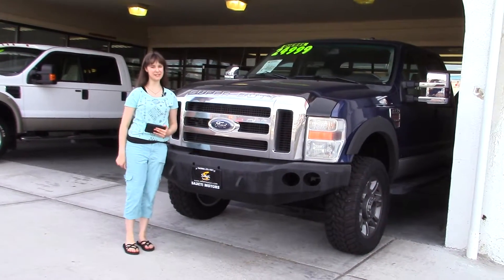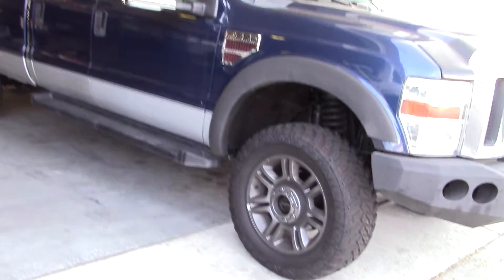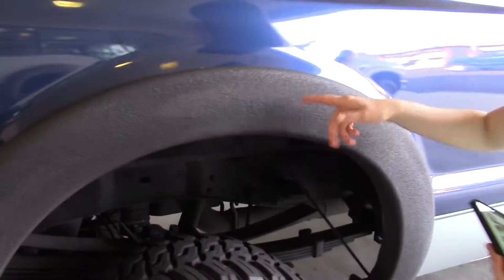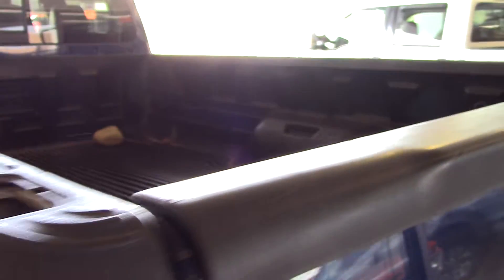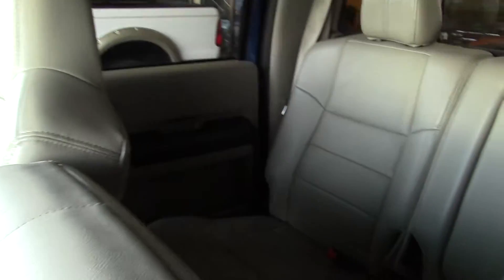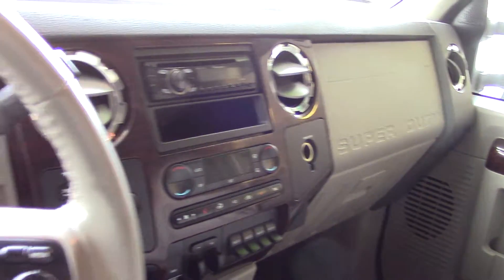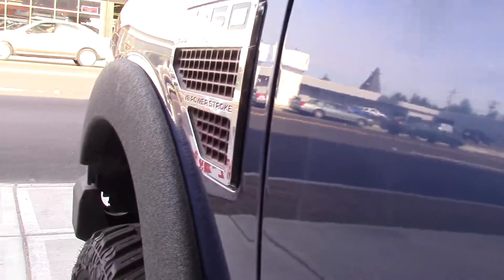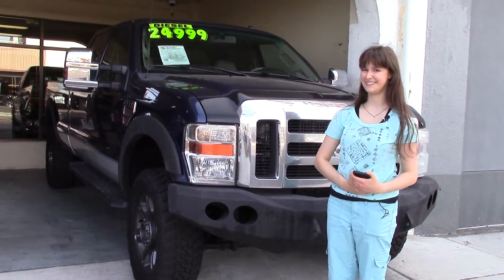2008 Ford F-350 4x4 V8 Powerstroke Diesel Lariat Super Duty at Sabeti Motors